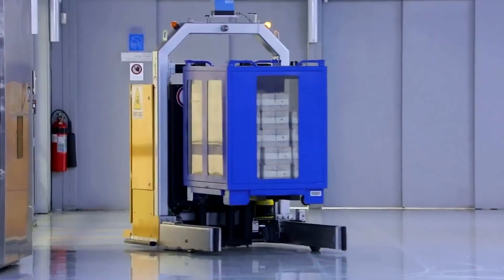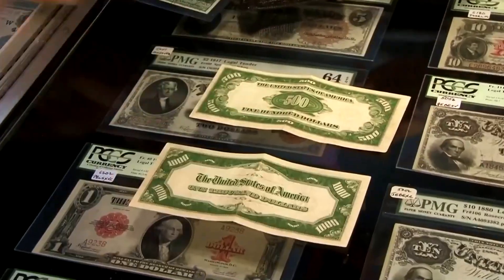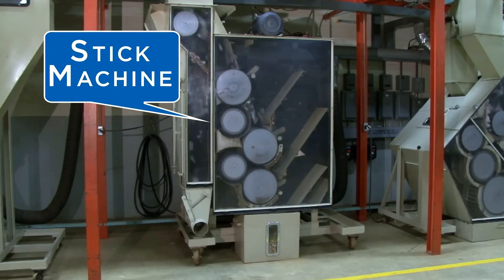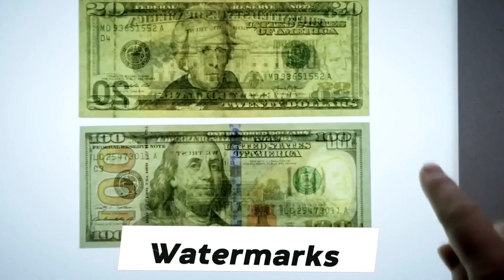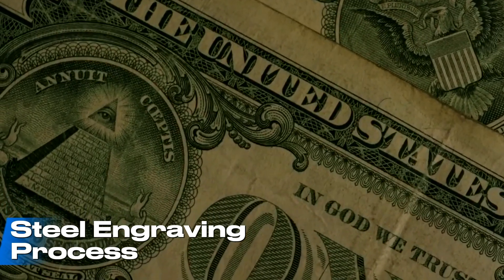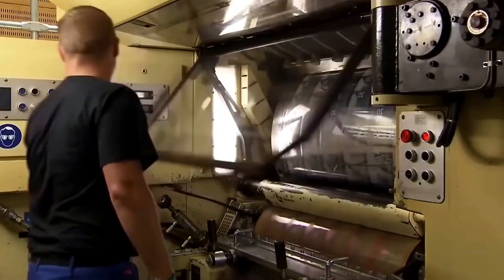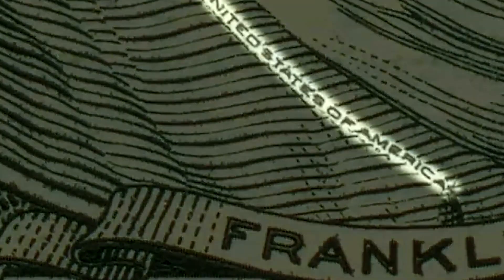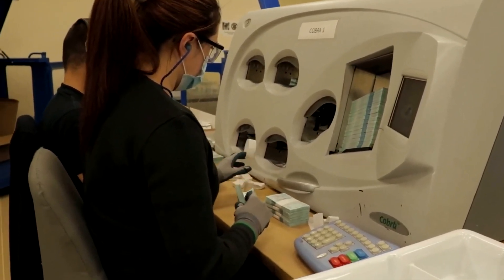Inside The Giant U.S. Money Factory Where Billions Of Dollars Are Printed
What if $500 million in new cash was printed every day, just to replace the old? We go inside the high-tech factory where money is literally born from cotton, linen, and hidden technology. 💵

In this documentary, you’ll witness the entire production process of the US dollar. See how raw plants are transformed into proprietary security paper, watch master engravers carve steel plates, and feel the power of multi-ton presses forging ink into fabric. From color-shifting effects to microscopic text, this is the engineering behind the world's most recognized currency. ⚙️